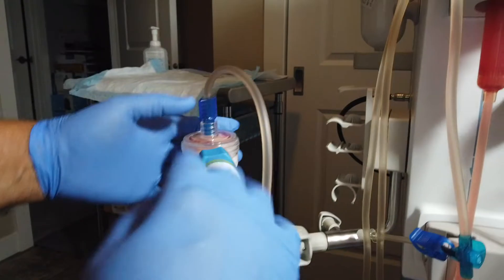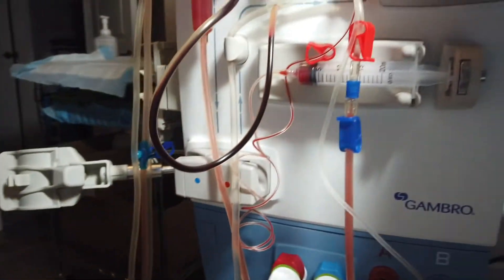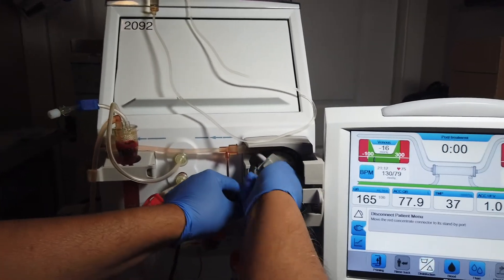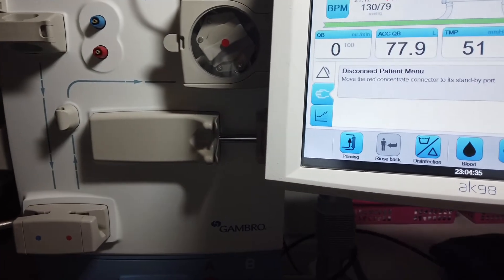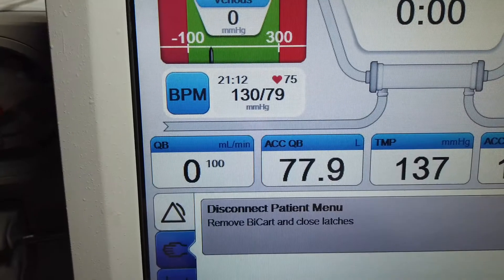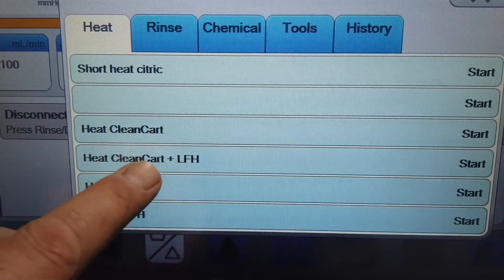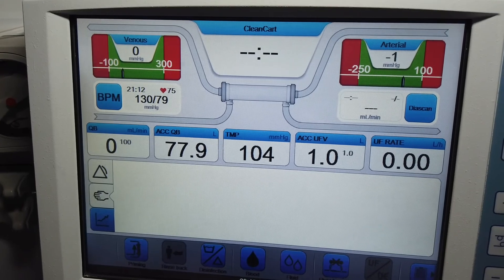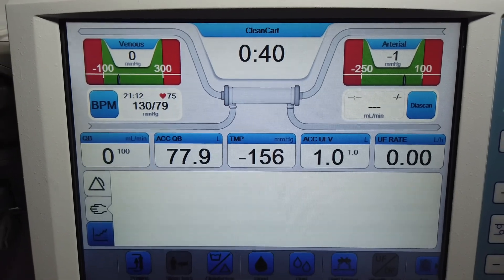AK98 Dialysis Machine Emptying the Bloodllines.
Independent Home Dialysis System.  Emptying the bloodlines and Heat treatment.